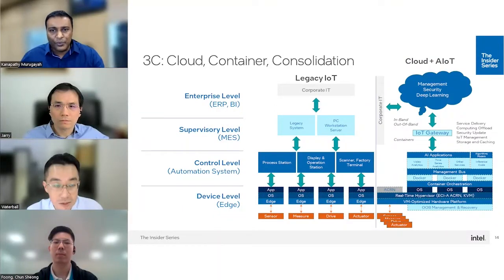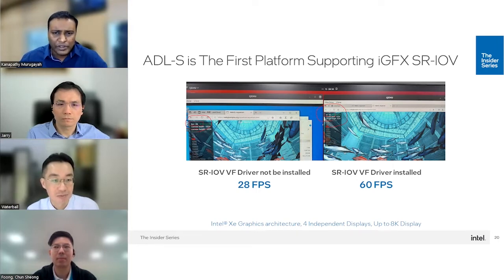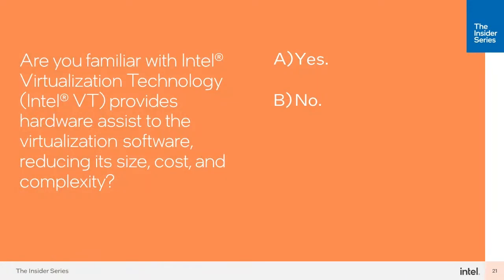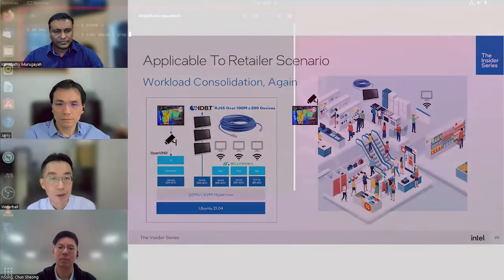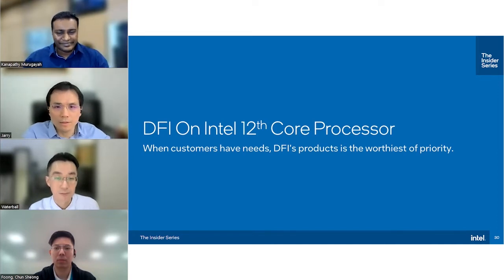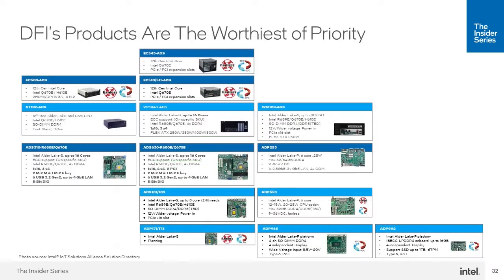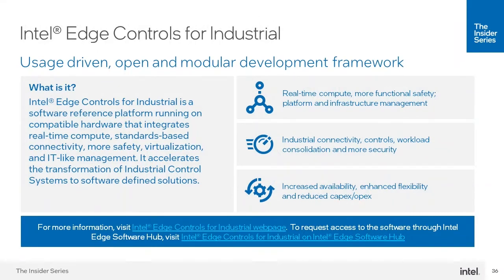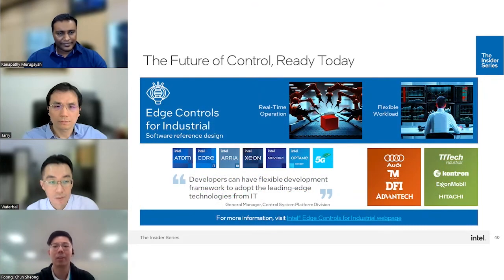DFInsight: Accelerating Digital Transformation in Smart Manufacturing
As workload consolidation is arising in the industrial IoT world, using virtualization technologies to redefine operation technologies for a more efficient industry is a huge hit. It’s never too late to know more about how Intel deployed this technology in different sectors and see how DFI implemented virtualized infrastructure for industrial automation with the shortest time-to-market.

In the latest webinar, DFI will be co-broadcasting with Intel to address how to discover the technologies enabling virtualization and workload consolidation in industrial IoT and more. This episode will give you an inside perspective on the leading virtualization technologies transforming industries by featuring real on-the-ground intelligence from Intel and DFI.